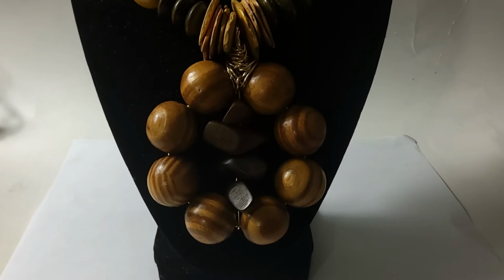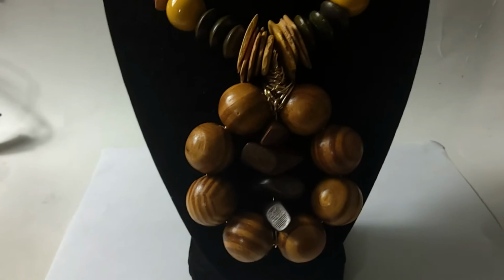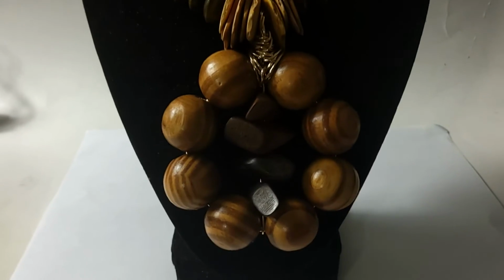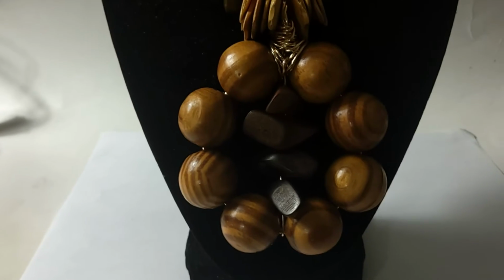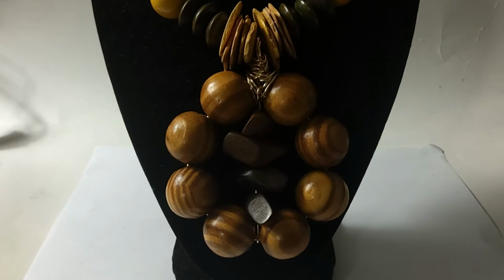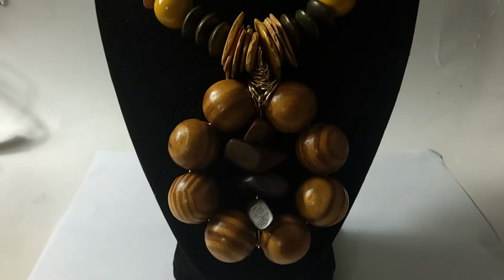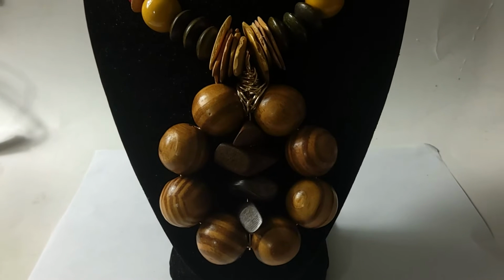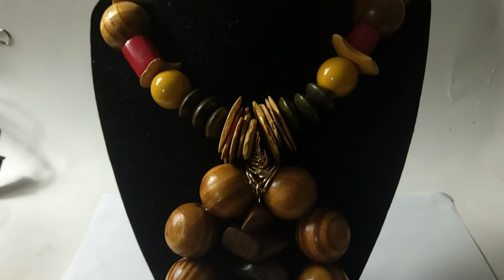Made A Large Pendant Using Wood Beads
Learn About Business Cost Structure For Pricing Your Products Digital Guide

Darlene Knight
Jewelry By BDK